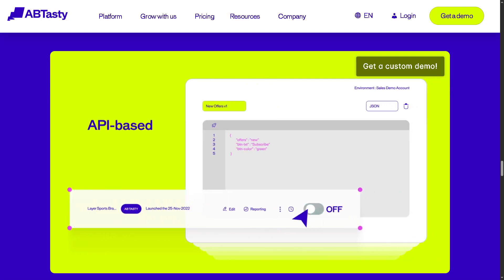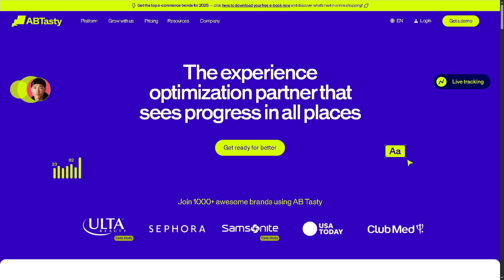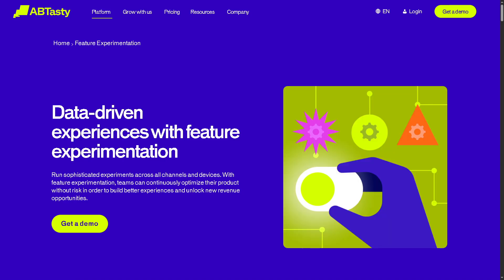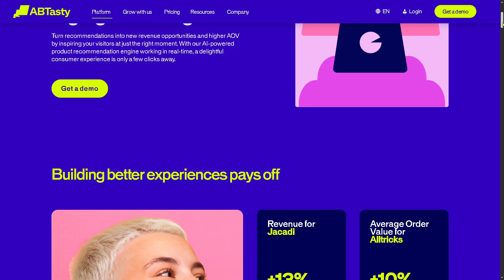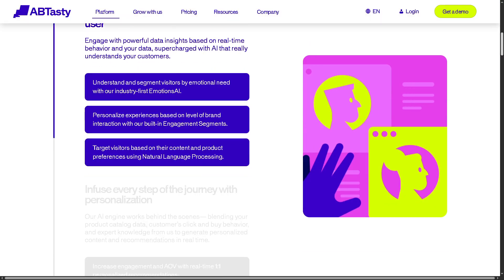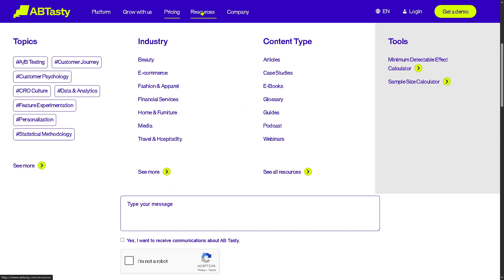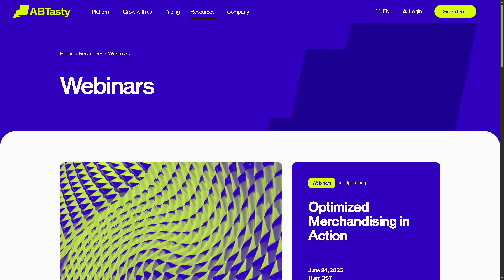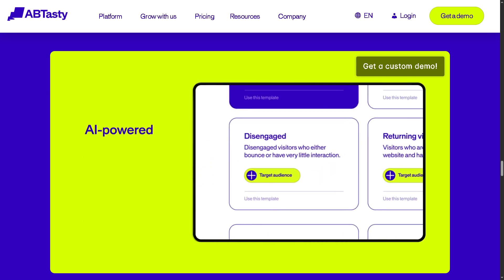AB Tasty Tutorial | Digital Experience Optimization Demo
In this beginner tutorial and training video, we show you how to install and use AB Tasty CRM software.  We show you how to create an account and get started, how to use all of the core features in this demo, and give quick review of the software.